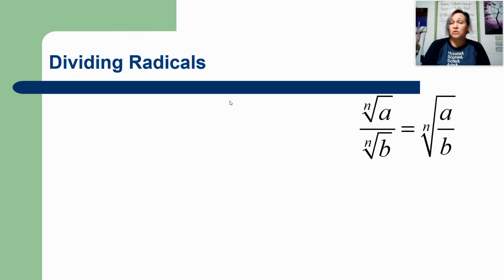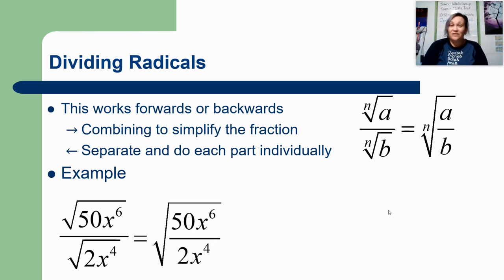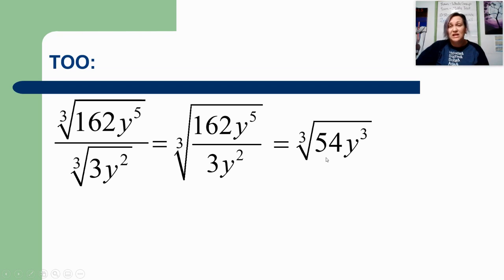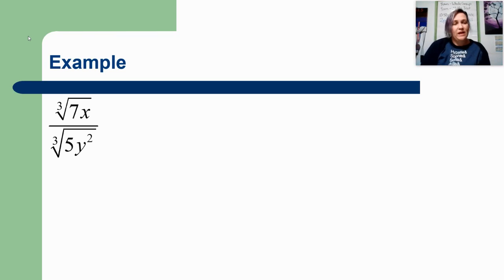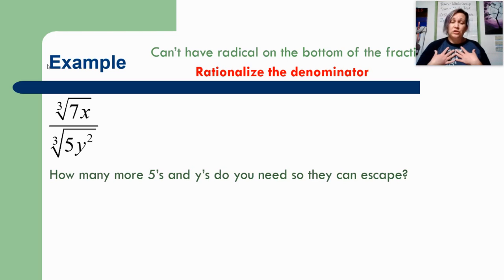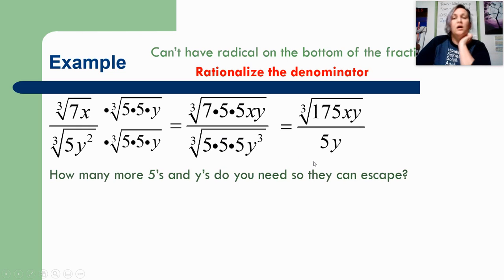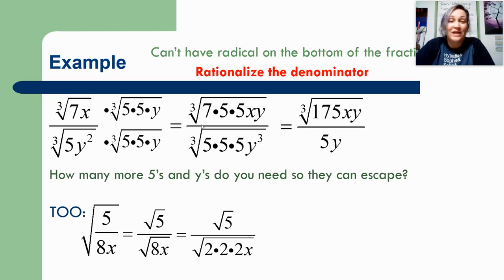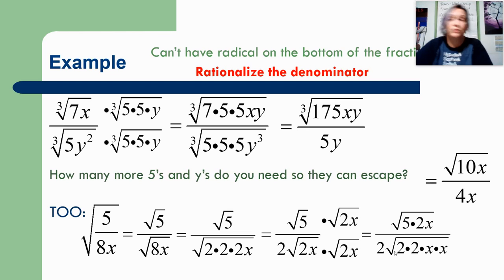3/2 Video 2 - Divide